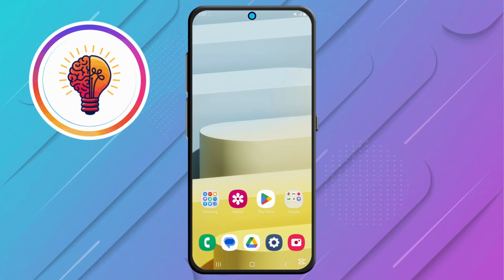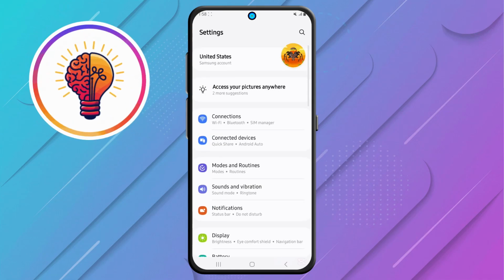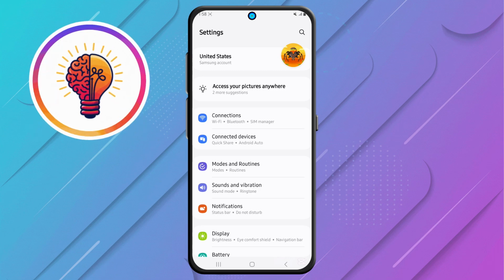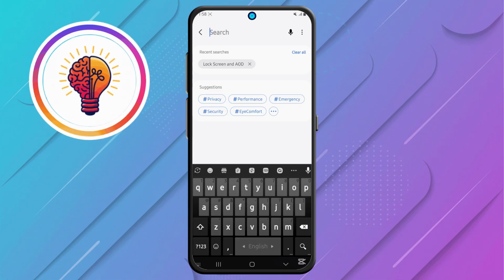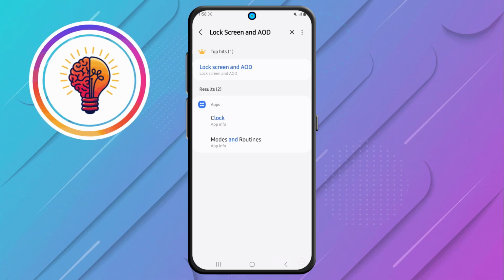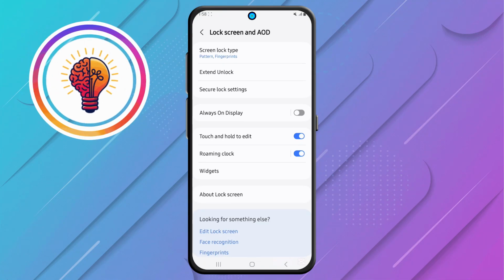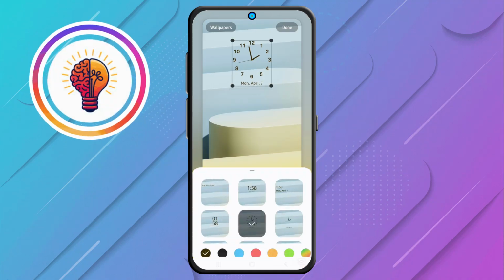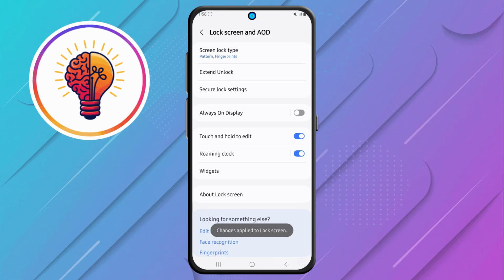How to Change Lock Screen Clock Style in Samsung Galaxy F55 / F55 5G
How to Change Lock Screen Clock Style in Samsung Galaxy F55

Welcome to Tips & Tricks, your ultimate destination for mobile customization, helpful advice, and step-by-step guidance! In today’s tutorial, we’re diving into how to change lock screen clock style in Samsung Galaxy F55 — a must-watch for anyone wanting to personalize their smartphone appearance without using any third-party tools or complicated setups.

Is your lock screen looking a little too basic? No worries — this video will walk you through the effortless method to modify and refresh your Samsung Galaxy F55’s clock layout. Whether you prefer a digital display, classic analog, or a more minimal aesthetic, we’ll explore all the built-in choices available on One UI.

You’ll learn:

Where to locate the lock screen layout options

How to preview different clock styles

Tips for matching clock styles with wallpapers

Quick tricks to apply themes and colors for a polished look

No unnecessary apps, no risks — just straightforward device settings. This method is compatible with the latest Samsung Galaxy F55 interface and works seamlessly with One UI updates.

So, if you're ready to add a personal flair to your lock screen, hit play and follow along.

🔔 Stay updated — fresh tech insights uploaded weekly!